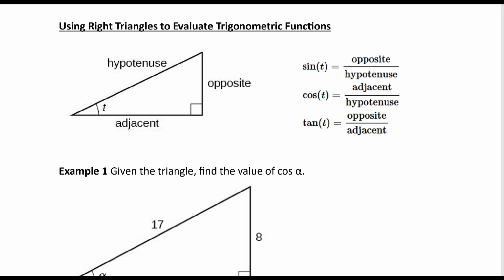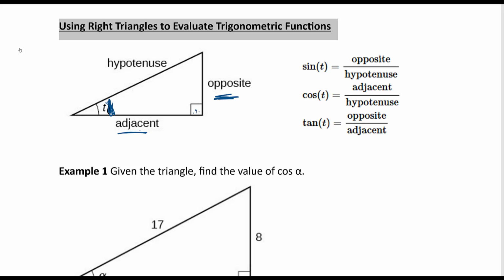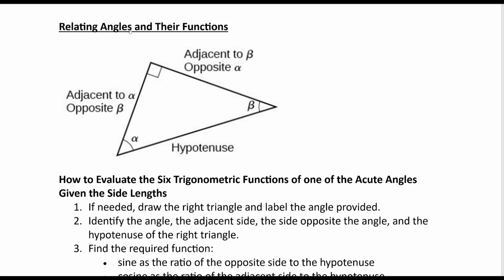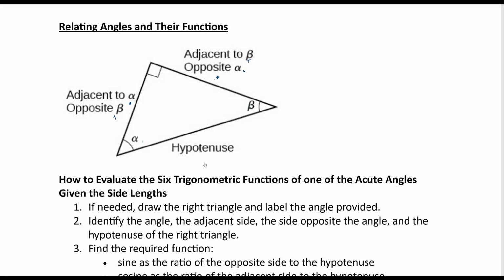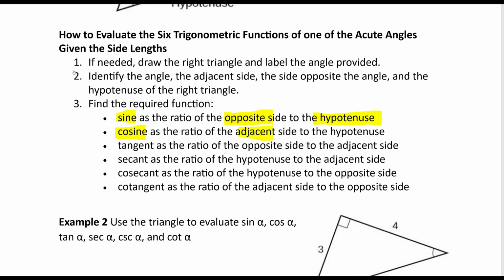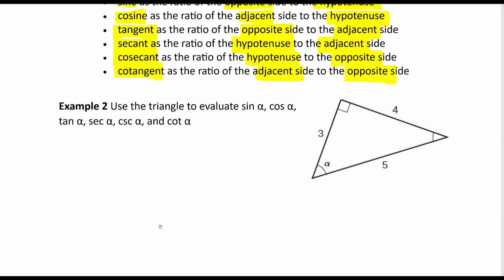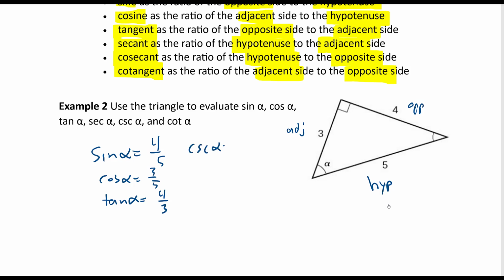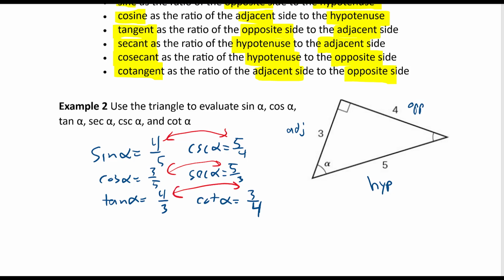Math 127 7-4 Using Right Triangles to Evaluate Trig Functions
In this video we look at relating trig functions and the sides of a right triangle.